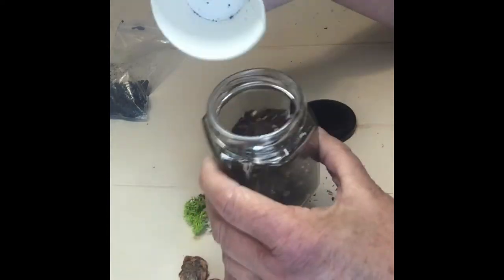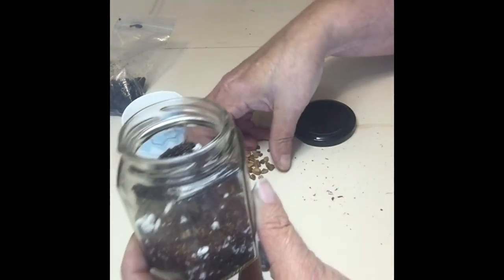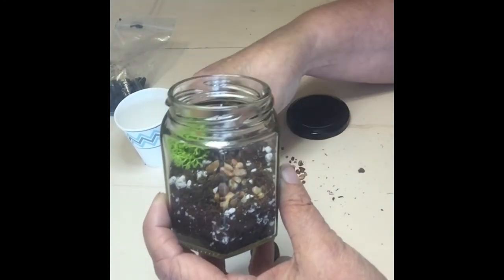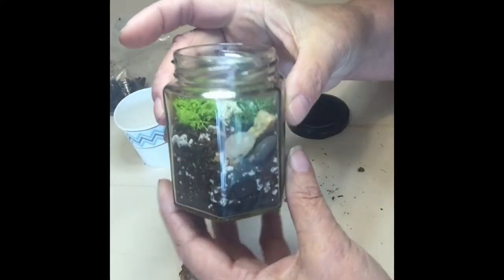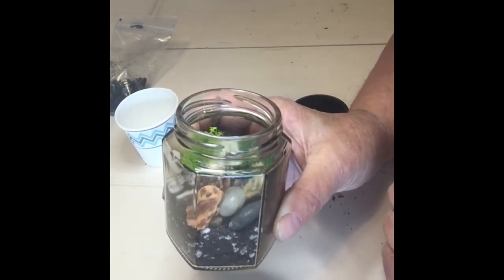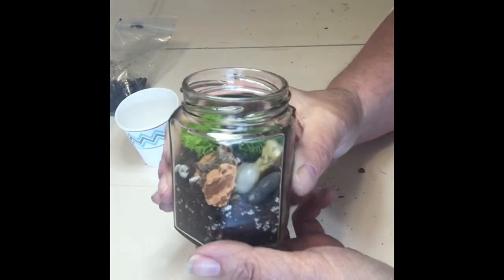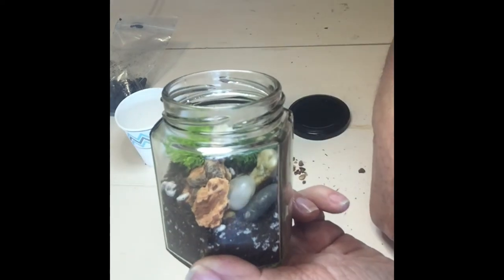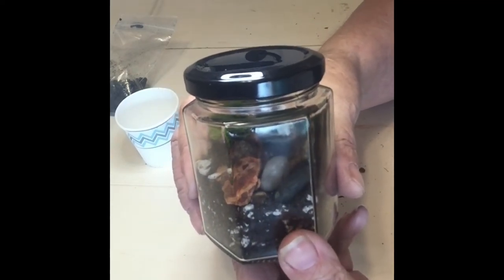Cindy's Crafty Corner - Tiny Terrarium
Check out this month's Cindy's Crafty Corner to learn how to make a self sustaining tiny terrarium!

 What is a terrarium, how does it work? Find out by picking up a free craft bag with all the supplies and instructions!  The bags will be available at the Reference desk.  Supplies are limited and on a first come, first served basis.